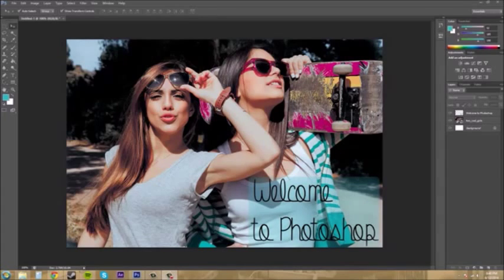Tutorial Photoshop - Introduction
Photoshop CS6 Tutorial Introduction